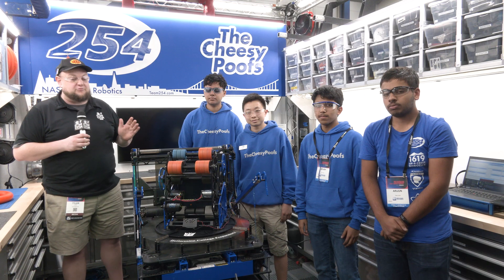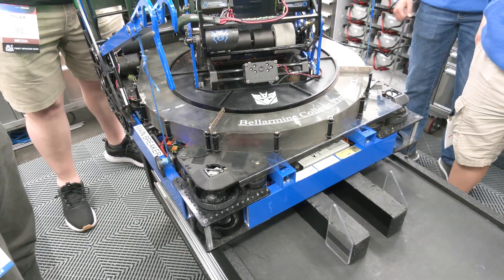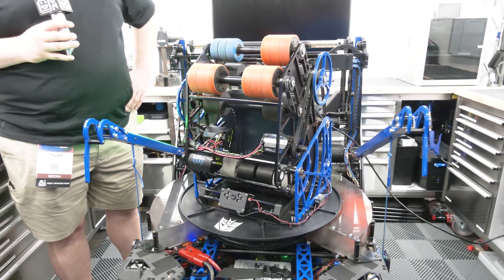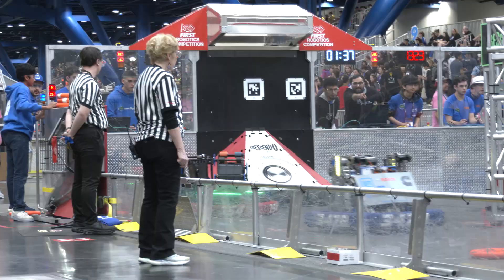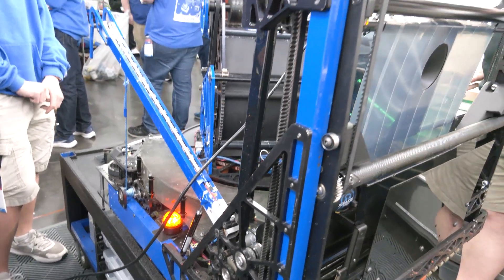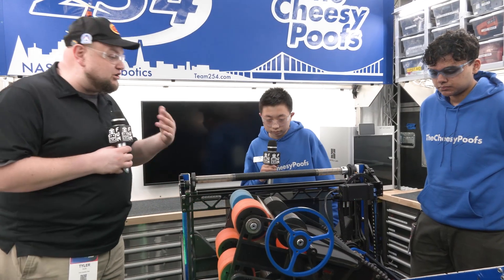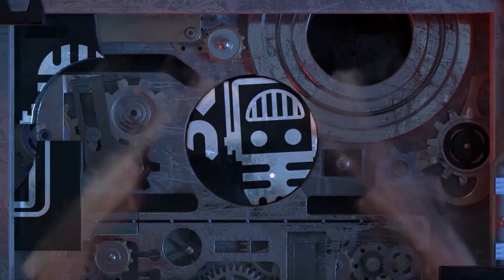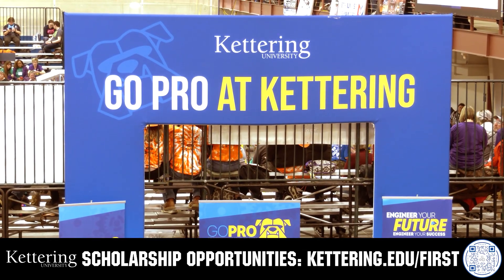254 The Cheesy Poofs | Behind the Bumpers | CRESCENDO World Finalists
World Finalist Alliance Captain 254 The Cheesy Poofs continues to live up to their Hall of Fame status as an inspiration to the community. Check out their 'Pizza Box' spindexer and incredible turret as they details other iterations on their robot and provide a rundown of their software on Behind the Bumpers.